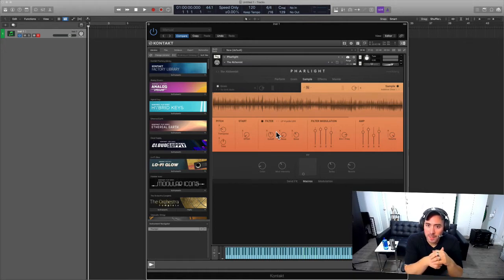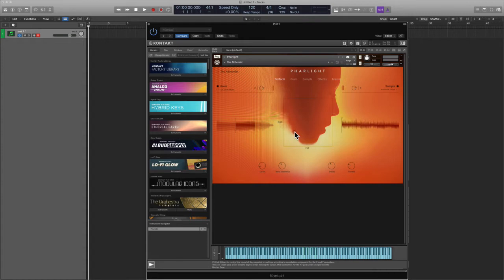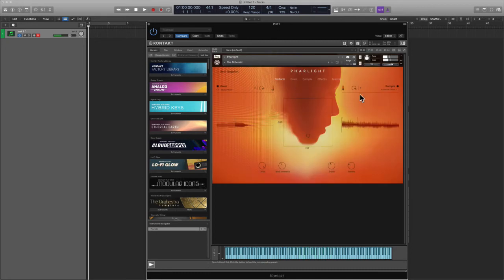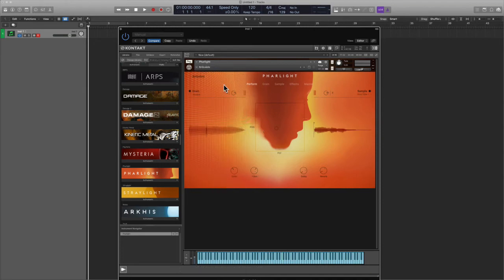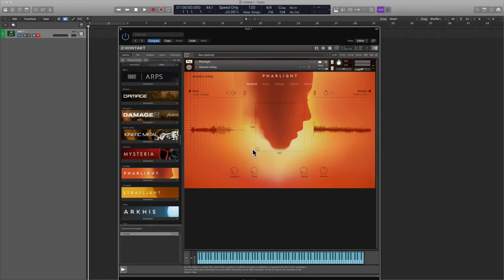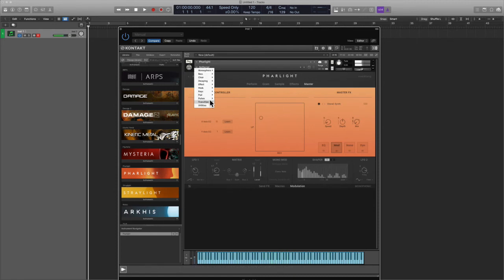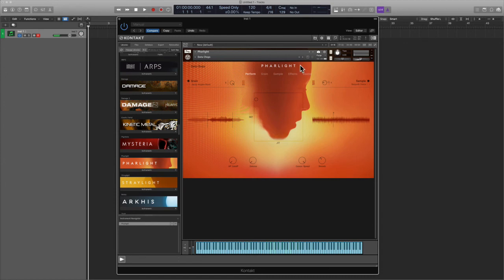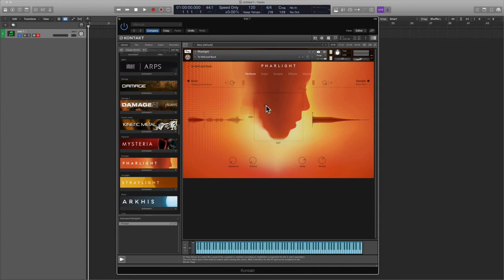Komplete 13 - Native Instruments Pharlight Walkthrough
eddie grey music production logic pro music licensing logic logicprox musicproduction plugins logicpro logicproxtutorials logicprotips Komplete 13 is here. In this video, Eddie Grey takes a look at "Pharlight", a vocal-based granular software instrument for Mac and PC.

THE MOST POWERFUL SYNC LICENSING TRAINING PROGRAM IN THE WORLD THAT TURNS MUSICIANS INTO MUSIC PLACEMENT PROFESSIONALS

Monetize Your Music

Accelerate your music career with real life music production training not just theory.
HF Music Academy is here to support you, the Modern Creative, and share what it takes for you to monetize your music. We provide world class music production training and a step by step system for you to learn about music licensing.

Apple Certified Logic Trainer "Eddie Grey" brings you the very best Logic Pro information on Youtube. These videos will help clarify how Logic Pro X works so you can get to what matters...CREATING YOUR MUSIC. native instruments pharlight vocal plugins komplete 13 review komplete 13 ultimate